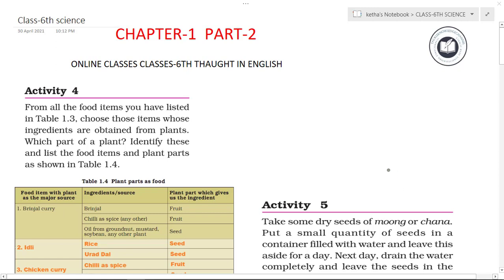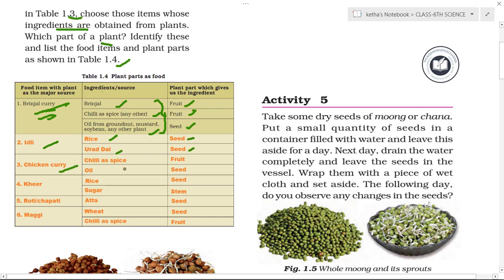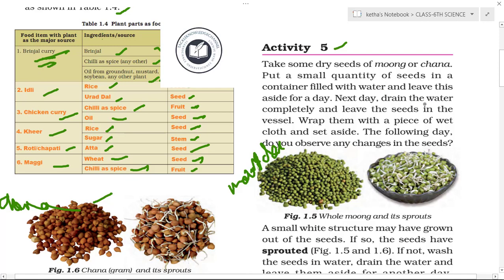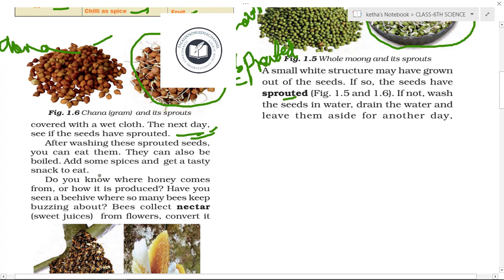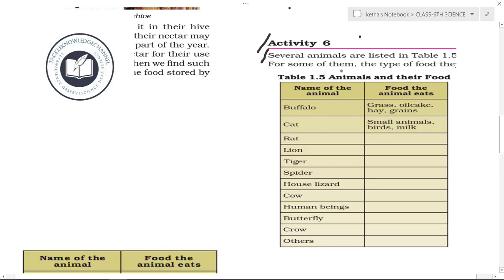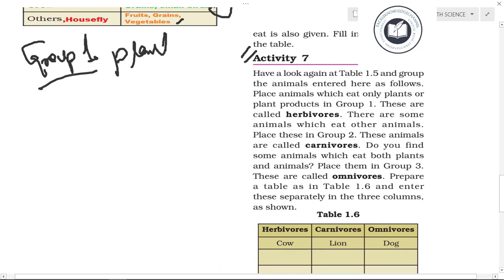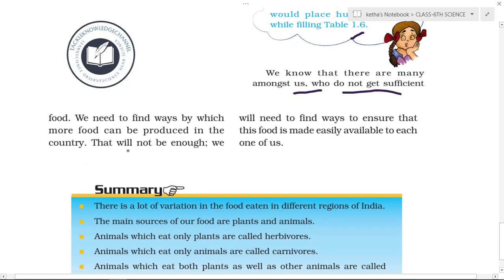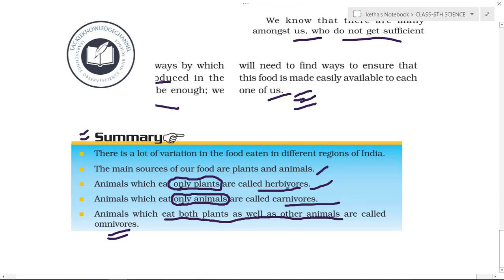| CLASS-6TH NCERT SCIENCE CHAPTER-1 PART-2||ENGLISH||TACKLEKNOWLEDGECHANNEL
HI FRIENDS,THIS IS KETHA PRAVEENA.I HAVE COMPLETED MY MASTERS IN BIOTECHNOLOGY.SO I WANT TO SHARE MY KNOWLEDGE FOR EACH EVERY ASPIRANTS OF BIOLOGY SUBJECT.SO PLEASE SUPPORT ME.
IF YOU LIKE MY VIDEOS EXPLAINED IN TELUGU FOR OUR TELUGU ASPIRANTS THEN PLEASE PLEASE SUBSCRIBE MY TACKLEKNOWLEDGECHANNEL AND SHARE IT TO YOUR FRIENDS.THANK YOU FOR VISITING MY CHANNEL.HOPNG FOR 1000 SUBSCRIBERS.THANK YOU FRIENDS.